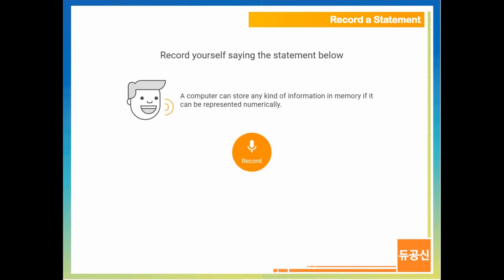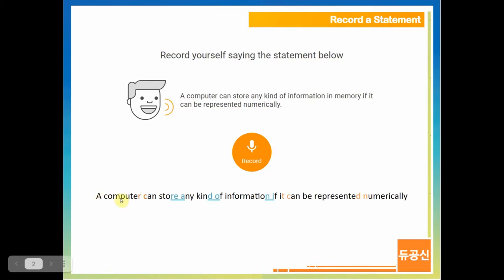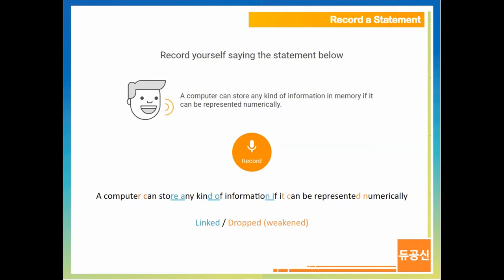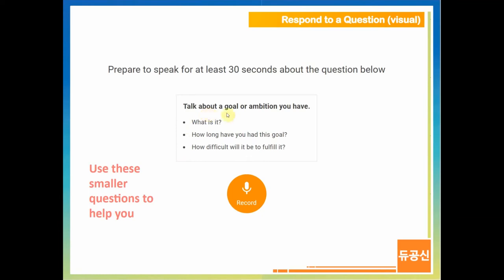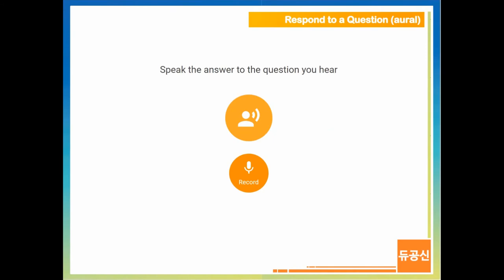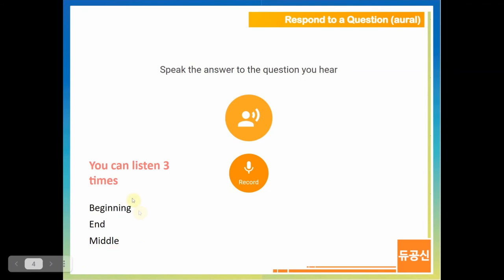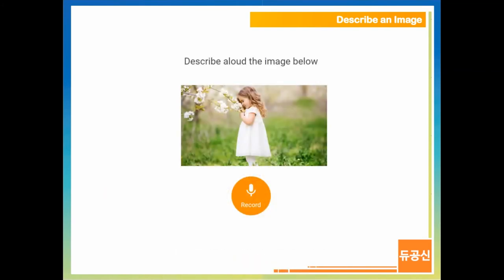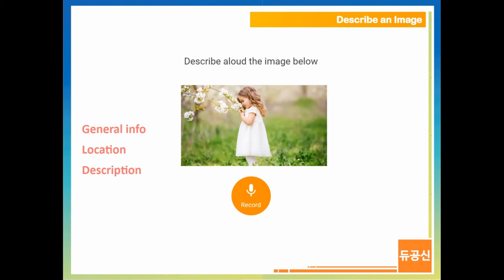■듀공신■ 듀오링고 테스트 강의 Production Part - Lance 쌤 (1. 문장 따라 읽기-녹음 2. 이미지 보고 말로 묘사하기)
■듀공신■ 듀오링고 테스트 강의 Production Part - Lance 쌤
1. 문장 따라 읽기-녹음  2. 이미지 보고 말로 묘사하기